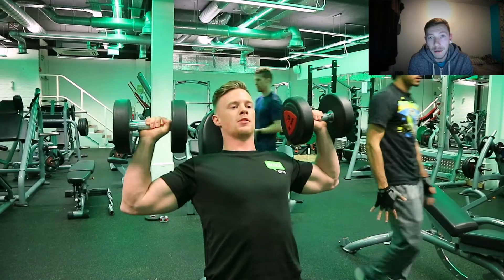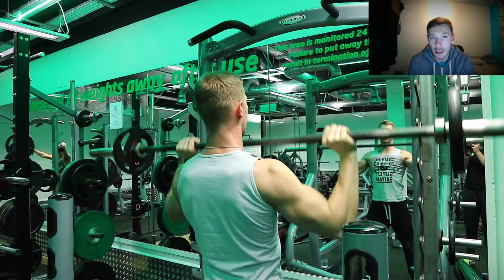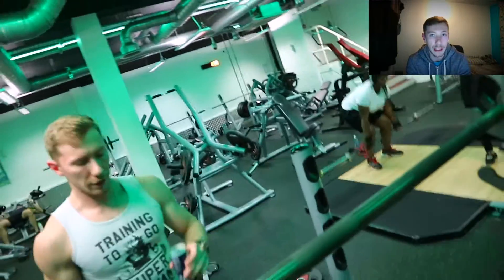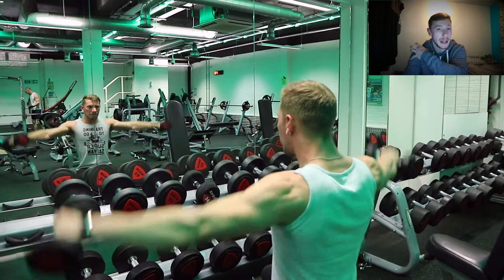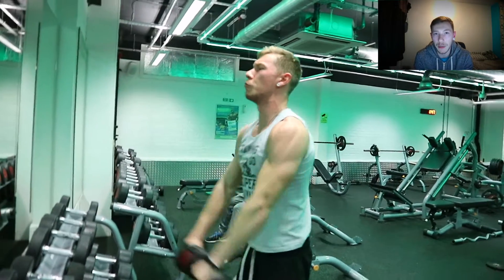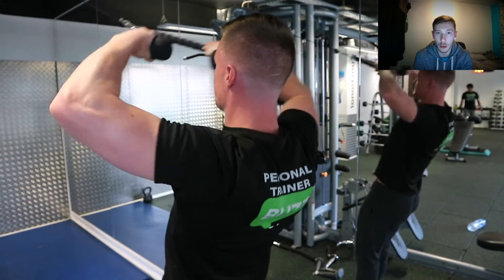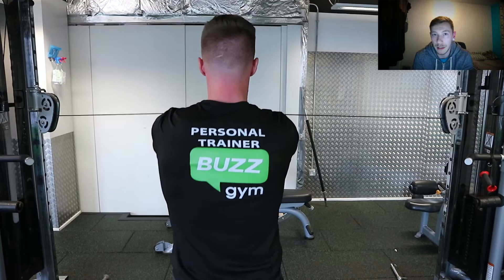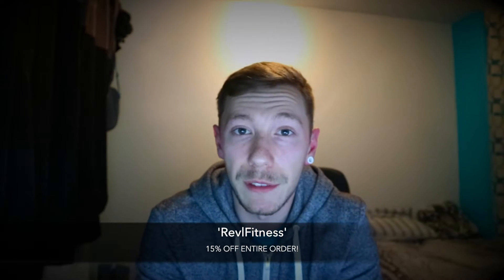5 EASY WORKOUTS TO BUILD BIG SHOULDERS!!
Welcome back guys! 3rd video today filmed in the gym. HOW TO BUILD BIG SHOULDERS!

Big thanks to 'Tom Basketfield' for coming down and taking part in the video! Make sure you go follow him and like his page.

Visit and follow me on other social media sites to keep up to date with daily posts.

Intro/Outro song: Mihka! x The End - Kodokushi